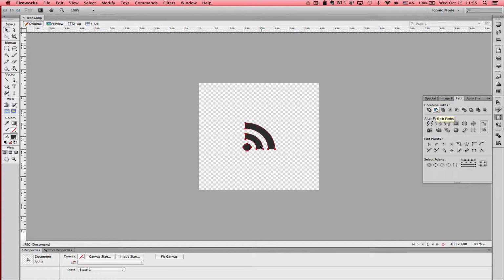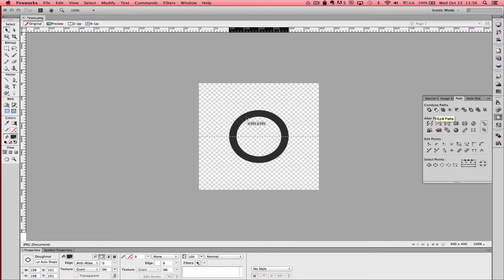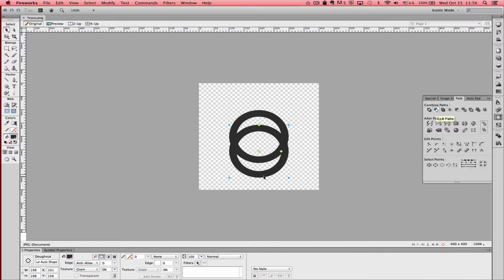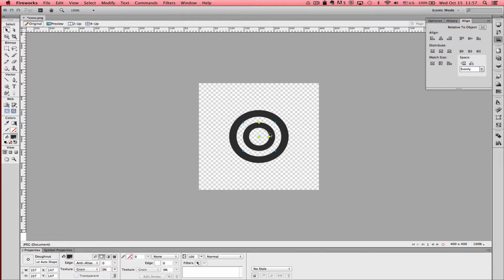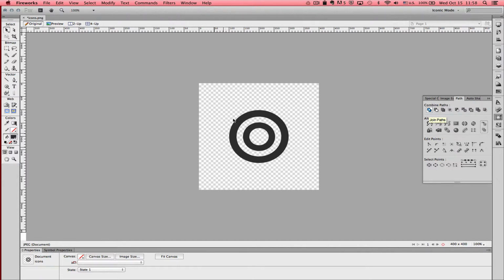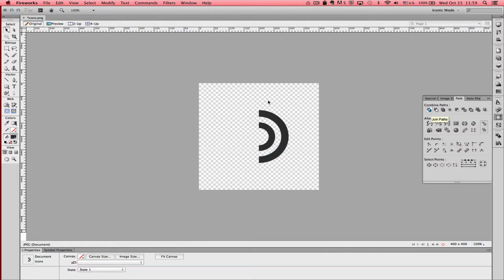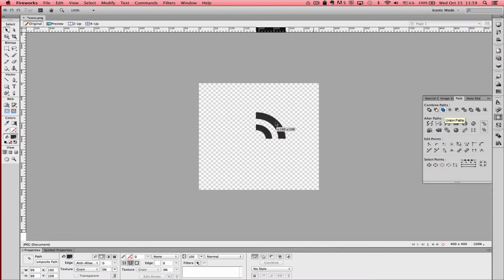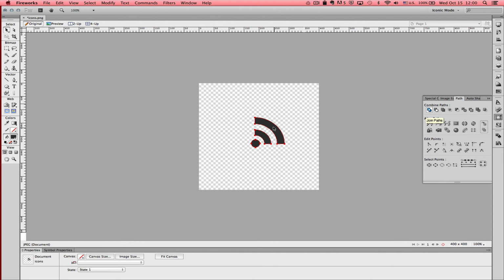Drawing an RSS Icon Using Adobe Fireworks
Familiarizing yourself with the tools in Fireworks enables you to draw shapes, simple to complex, very precisely. In this tutorial we will use the Subselect Tool, the Vector Shapes Tools, and the Paths palette to draw a simple RSS icon.